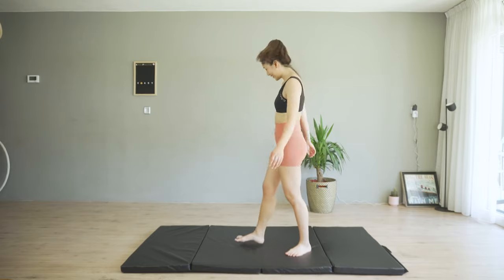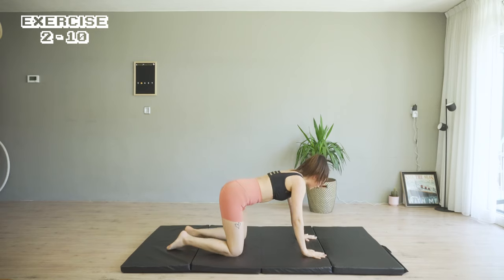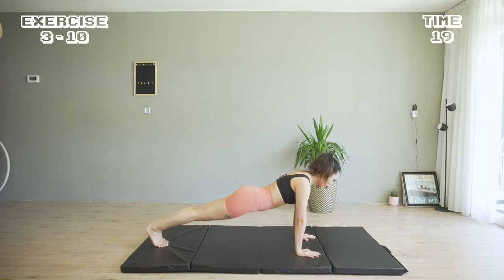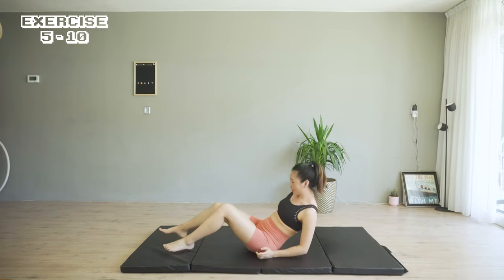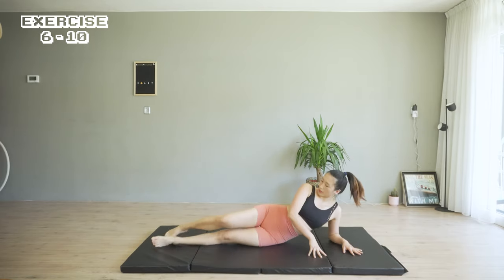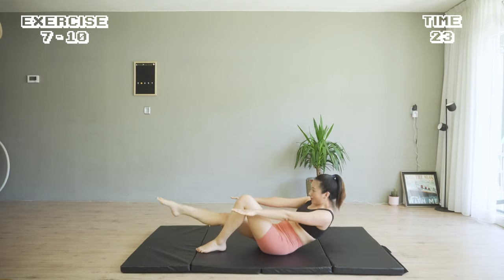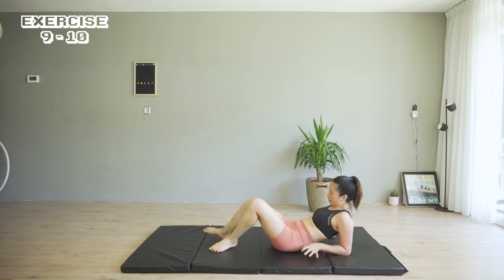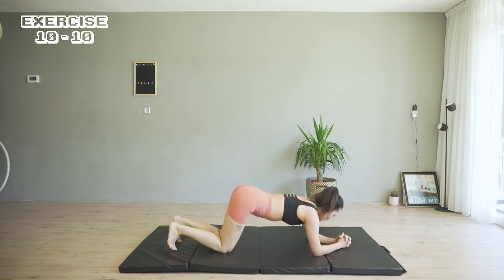10 MIN FULL BODY Aerialist Workout //NO Equipment | aerial practice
Do this 10 MIN FULL BODY Aerialist Workout routine with Eunice. You don't need any equipment. This workout is perfect for those who are working on a strong core, as well as exercises for the connections between core and limbs. There are 10 exercises, 30 seconds each, 2 variations.

📝Get free practice tips directly to your inbox, sign up
👨👩👦👦Join the community to share your practice & struggles

Training vlog 43